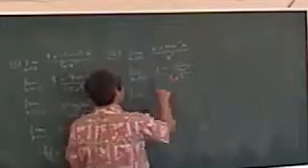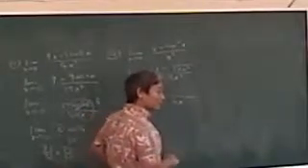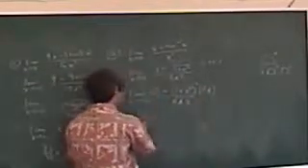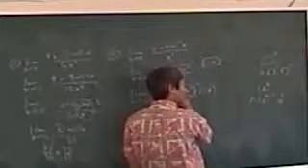ab 03/12/13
discuss L'Hopital's Rule and review for test - Captured Live on Ustream